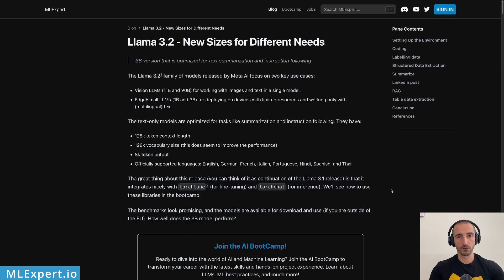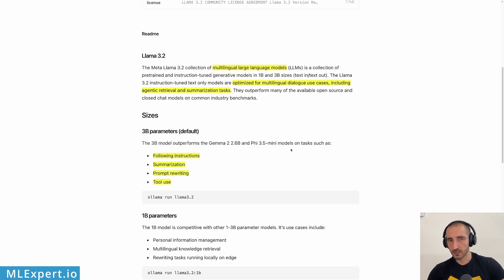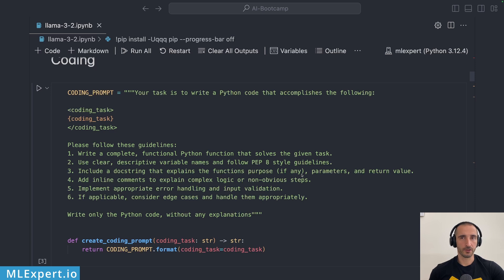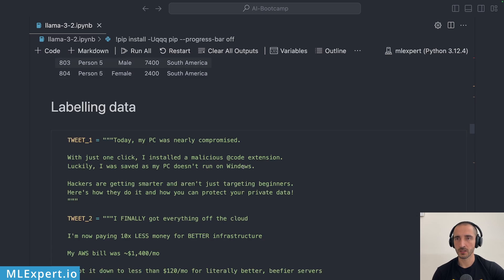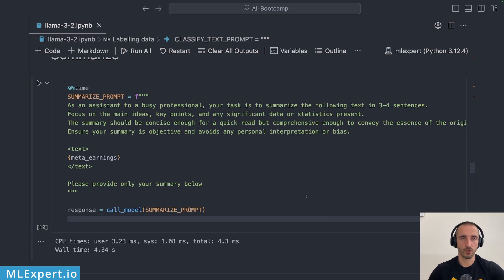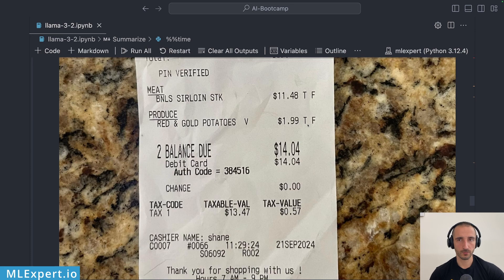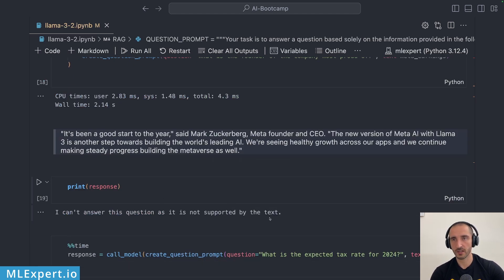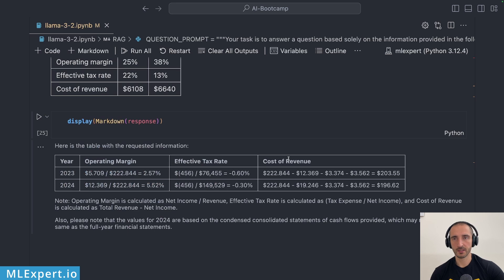Local Llama 3.2 (3B) Test using Ollama - Summarization, Structured Text Extraction, Data Labelling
The Llama 3.2 family of models released by Meta AI focuses on two key use cases: vision LLMs (11B and 90B) and edge/small LLMs (1B and 3B). With good-looking benchmarks, how good can a local LLM be?

00:00 - Welcome
00:22 - Text tutorial on MLExpert.io
00:50 - Llama 3.2 on Ollama
02:56 - Download and run Llama 3.2 (3B)
03:39 - Jupyter Notebook setup
04:55 - Coding
07:46 - Labelling data
10:00 - Text summarization
11:30 - LinkedIn post
12:25 - Structured data extraction
14:26 - Rag/Question-answering
15:53 - Table data extraction
17:38 - Conclusion